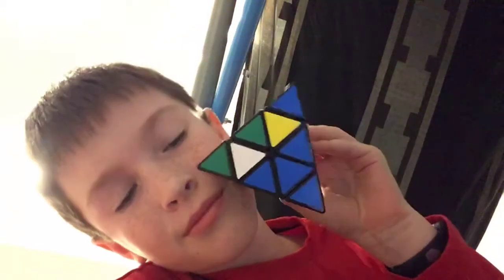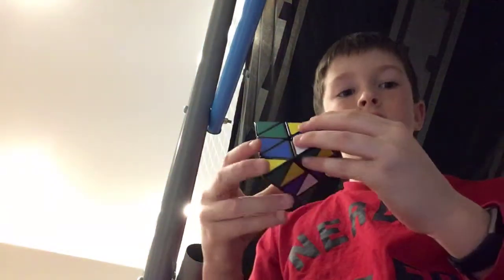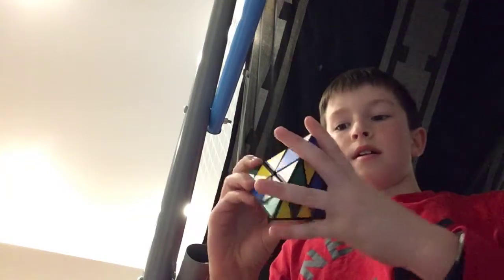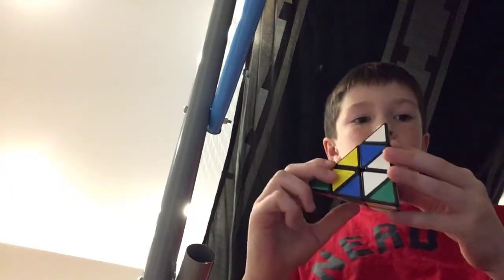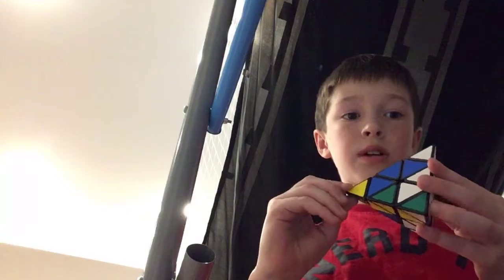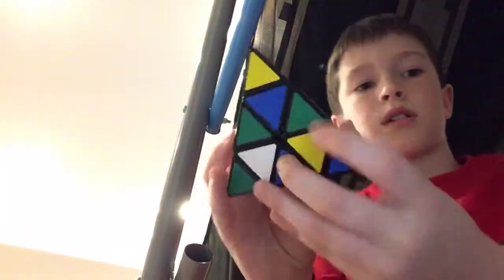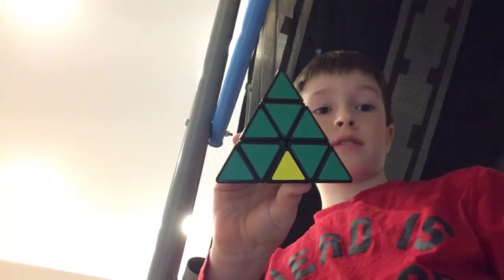Stay smart with the Pyraminx.